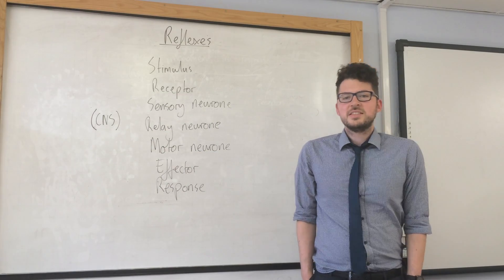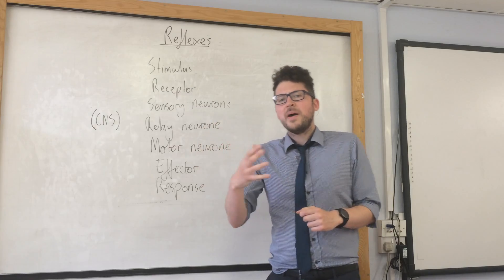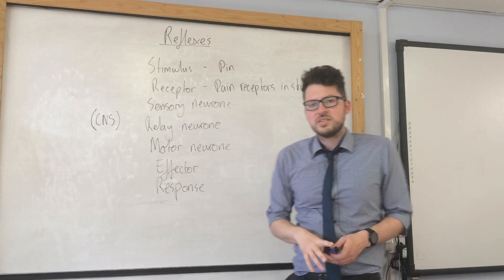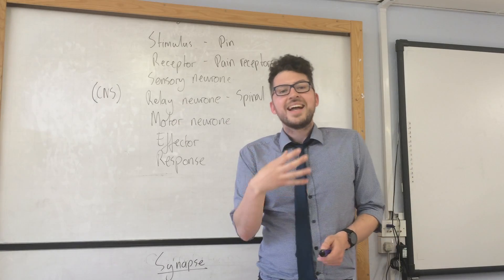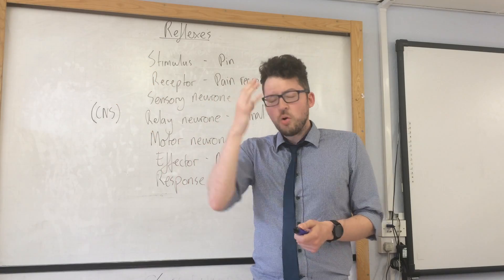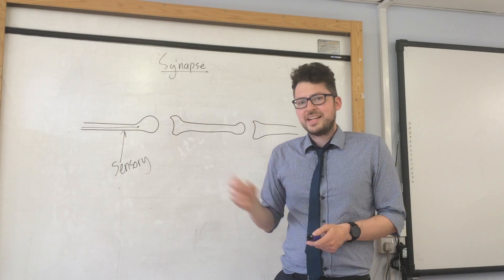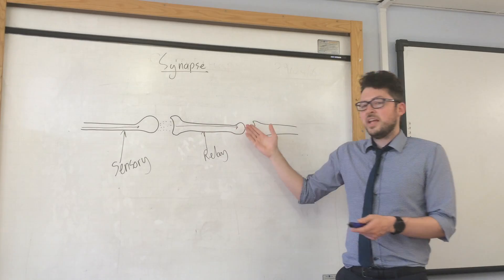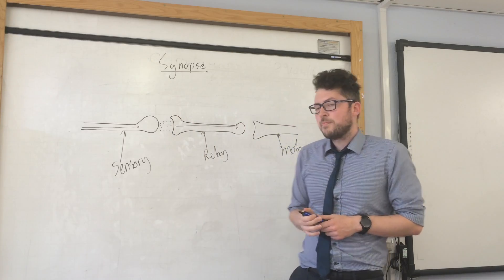Biology paper 2 - Reflexes and synapses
Video explaining reflexes and synapses from aqa science, but there is crossover with other exam boards such as ocr. Any requests please leave a comment :)